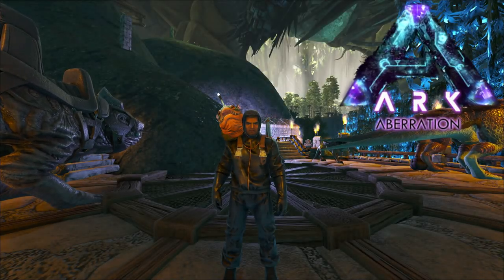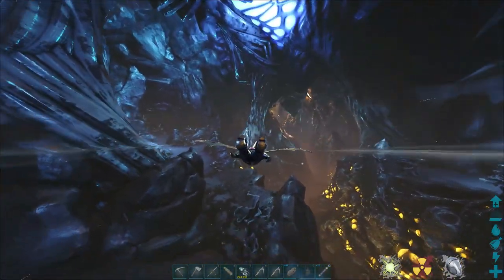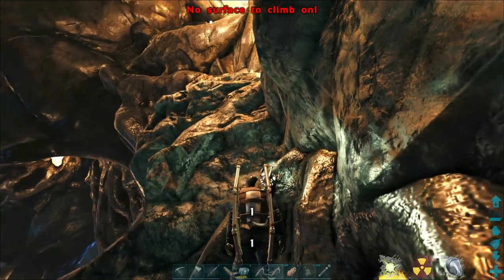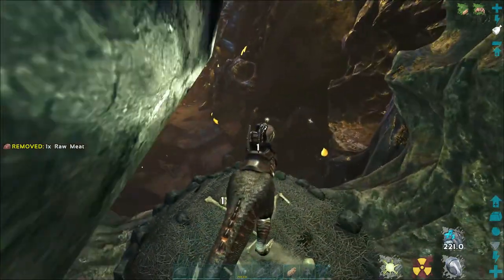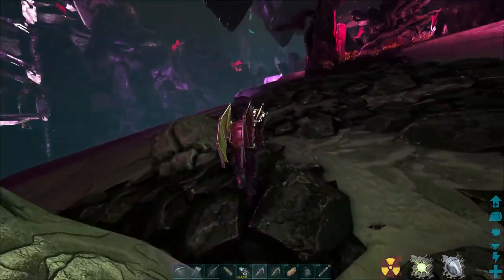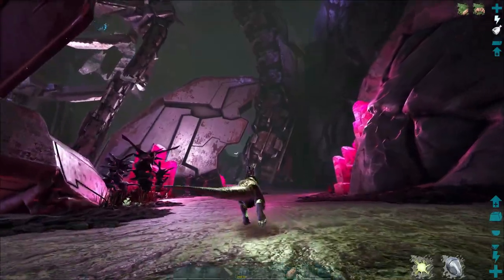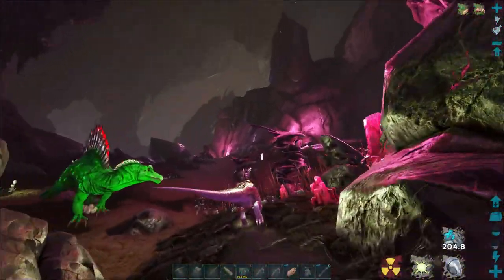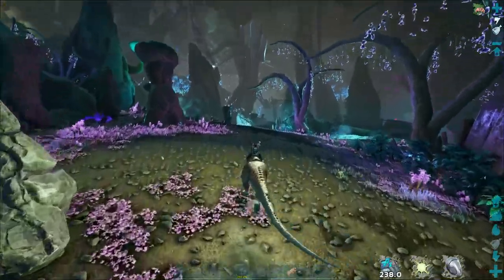Stealing Rock Drake Eggs | ARK: Aberration #15